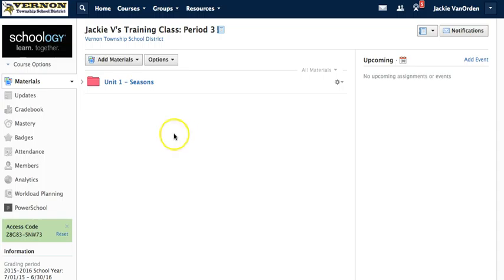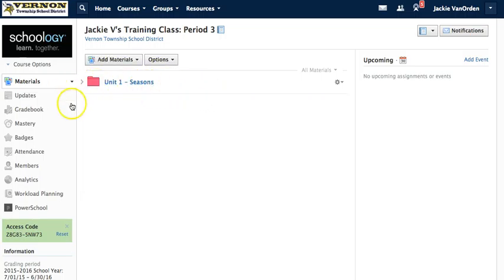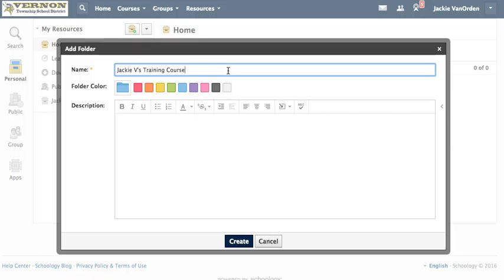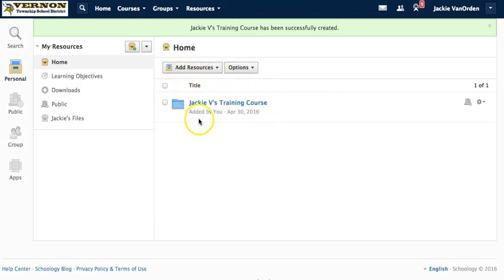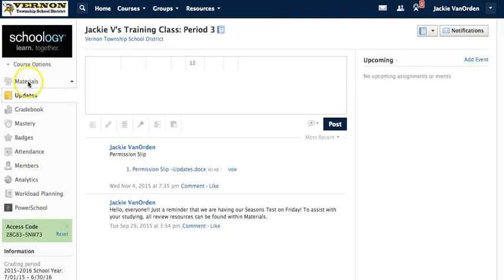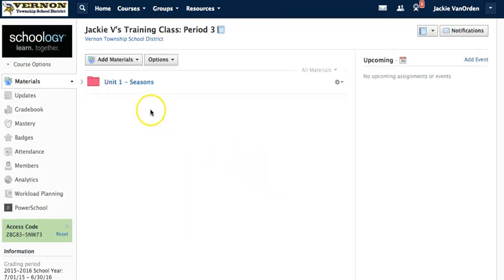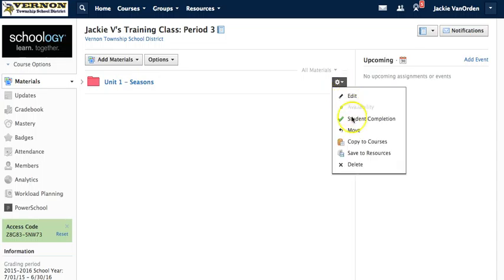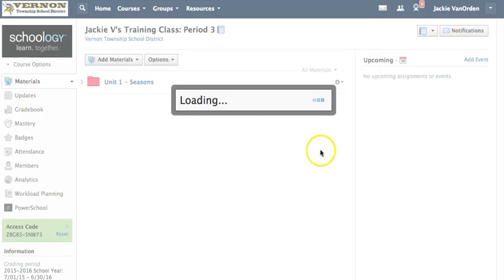Saving Schoology Materials to Resources